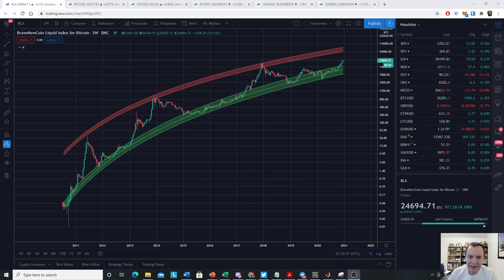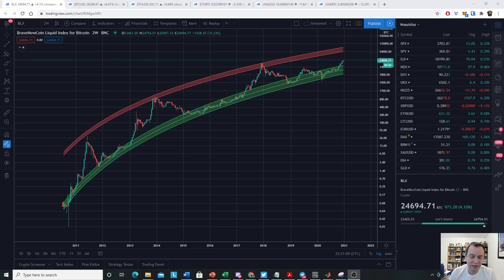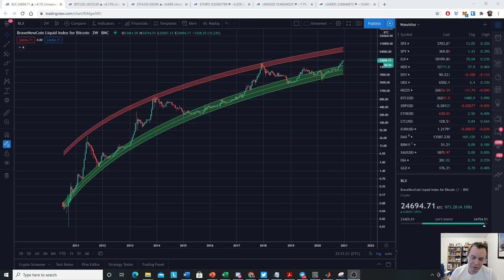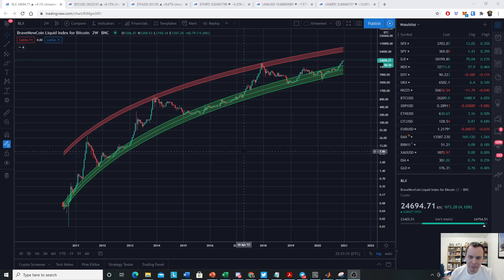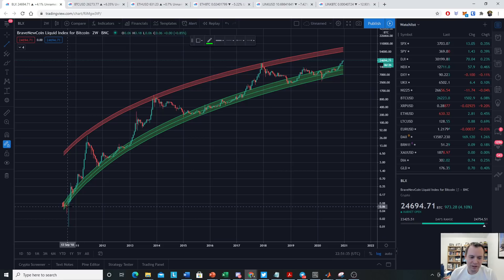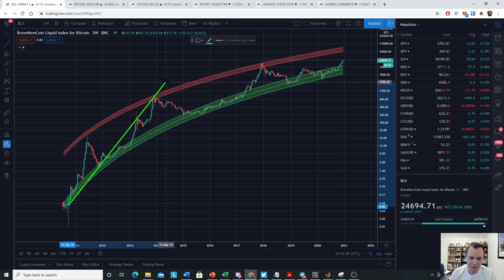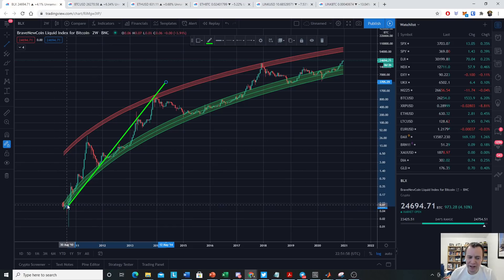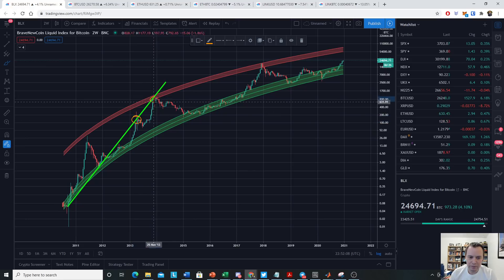Bitcoin: Do bear markets bottoms show us the next peak?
We just draw a few lines from each Bitcoin price bear market bottom through the next bear market bottom, and dubiously extend this out to predict the next market cycle top. Just some imaginary lines, but also creates a nice perspective. Do you think Bitcoin's bear market bottoms can help elucidate future tops? Or was it just a happy coincidence the last 2 market cycles, and this one will be entirely different?